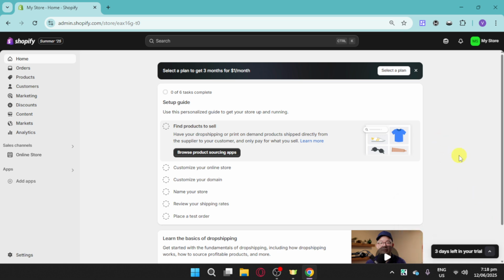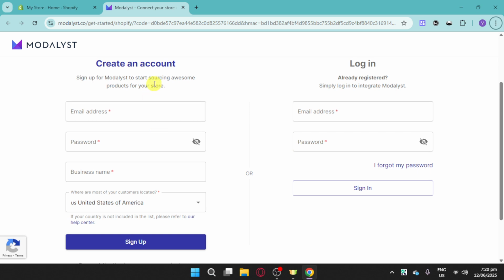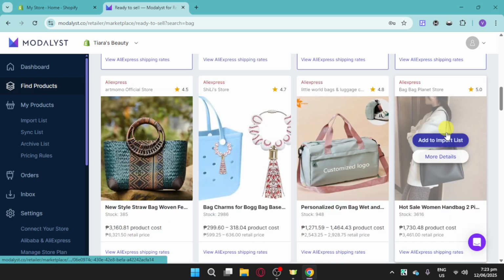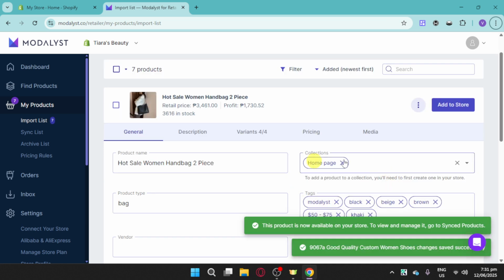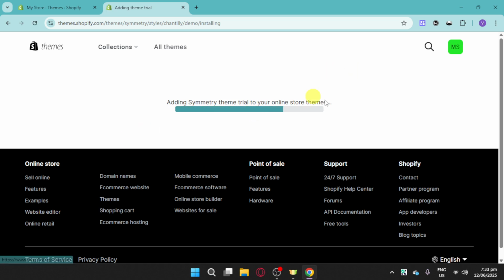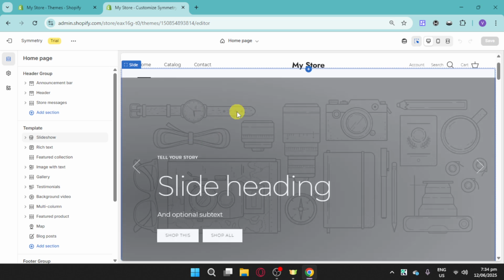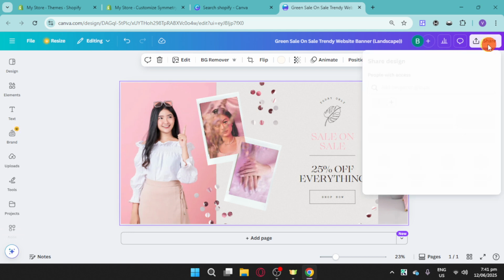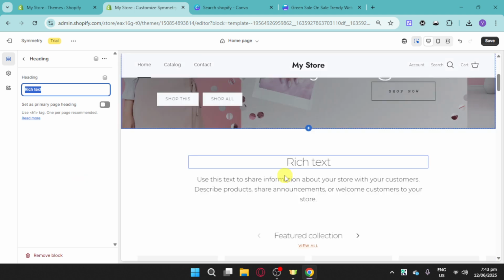Shopify Symmetry Theme Tutorial 2025 (Step By Step)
Important Links ---

☑ Watched the video
☐ Liked?